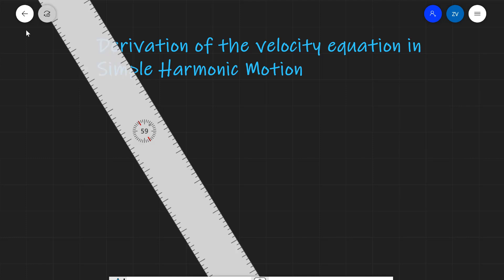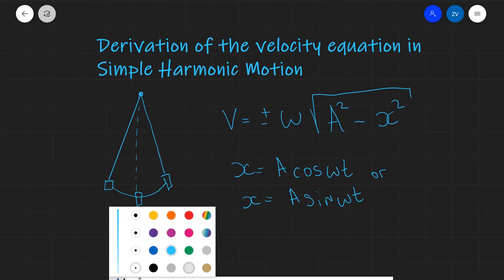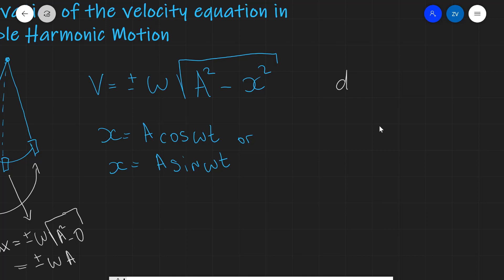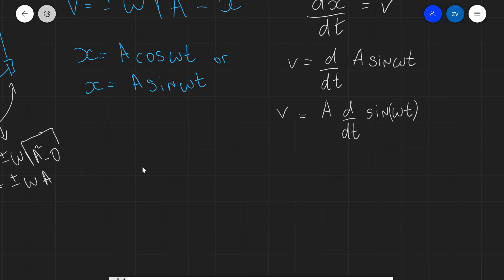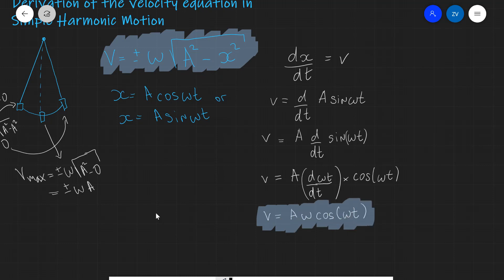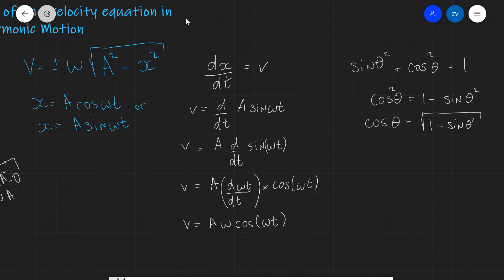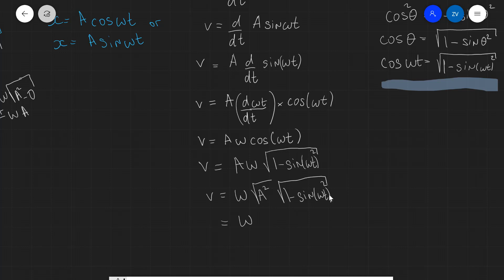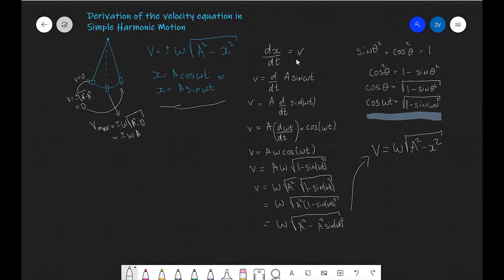MOST can't derive this equation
Derivation of the velocity equation in simple harmonic motion.